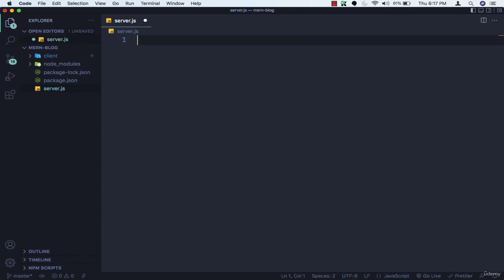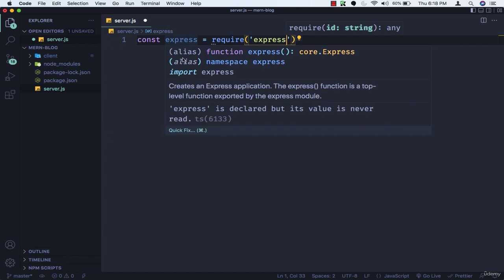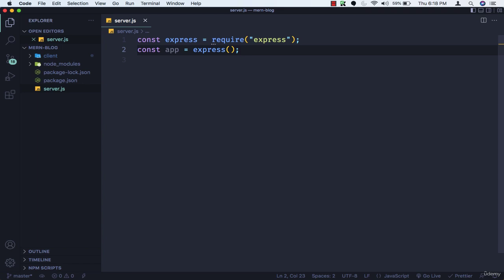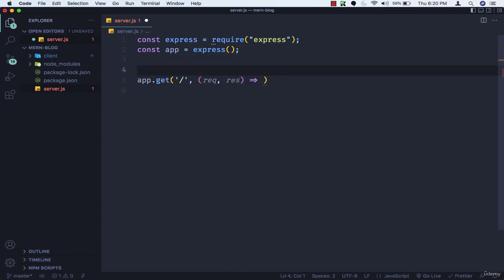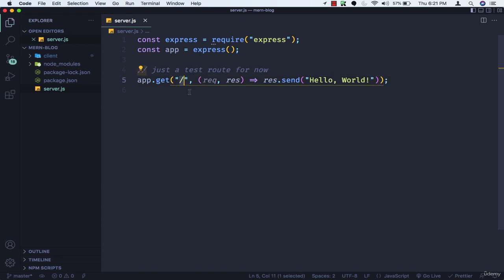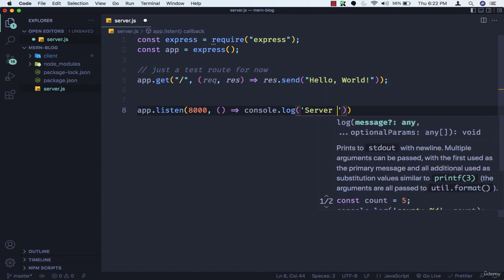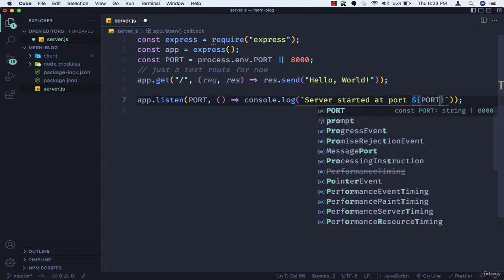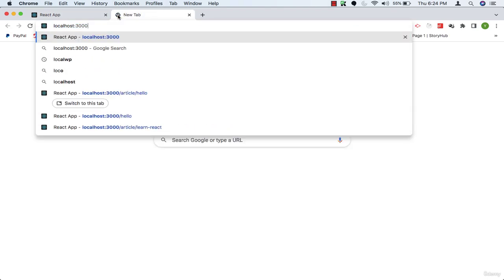MERN Stack Complete Course Part 13 | Build Express.js Server | Server.js Explained